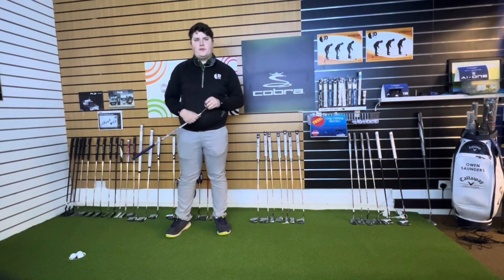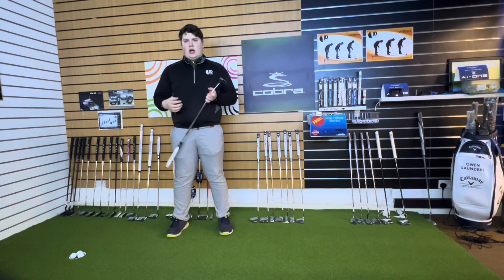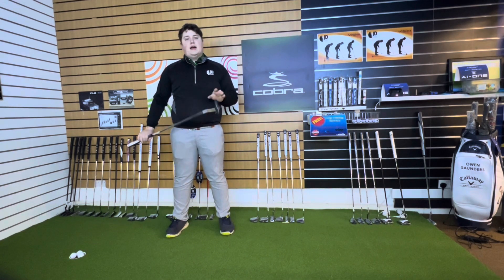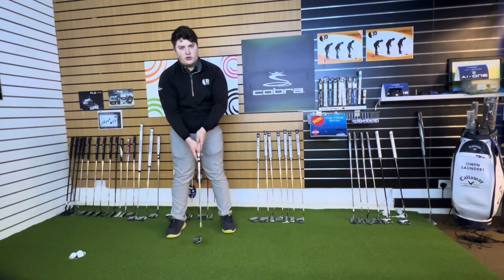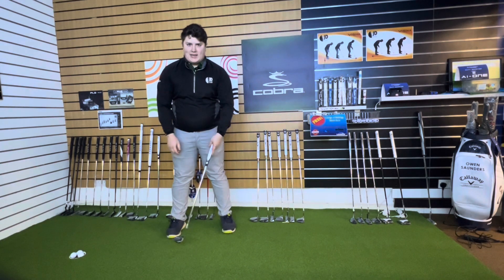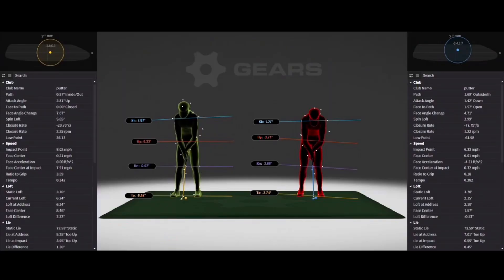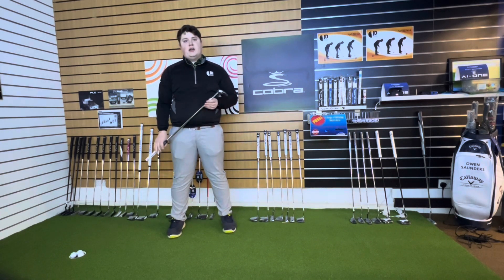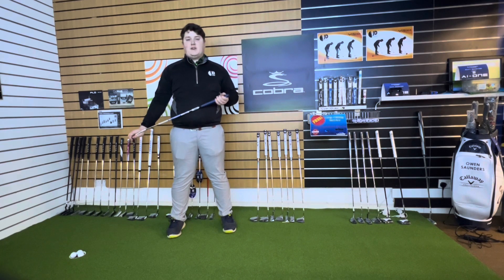Changing Attack Angle Through Set Up - 3D Putting Lesson